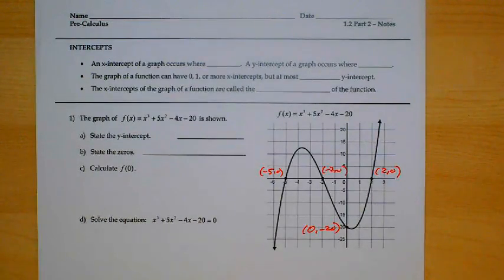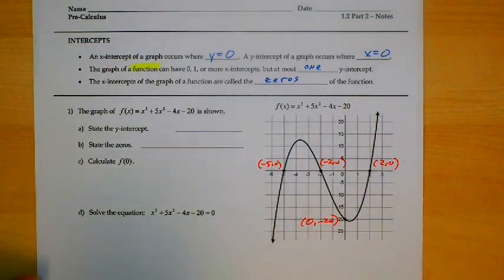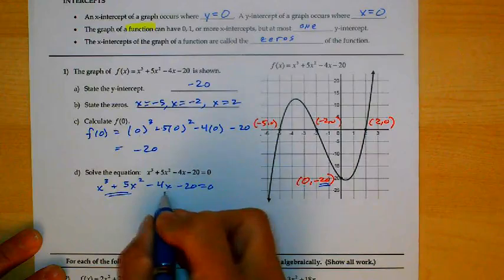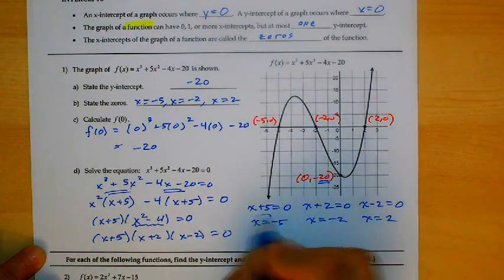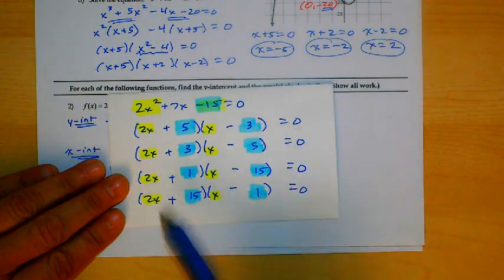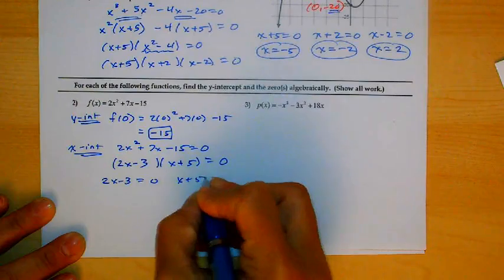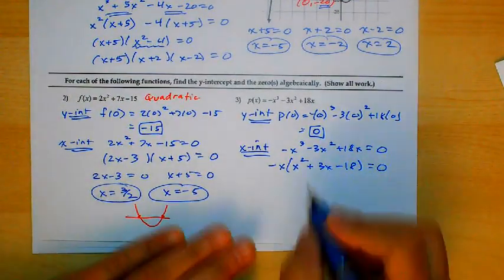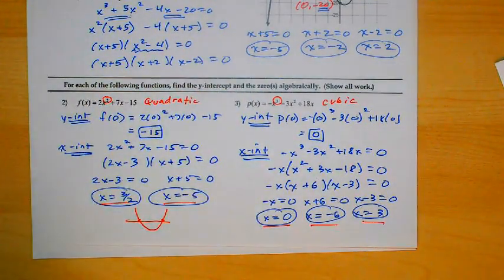CPPC 1.2 Notes Part 2 Intercepts